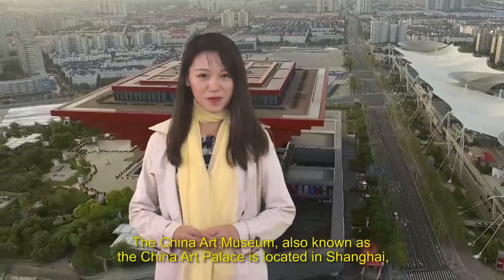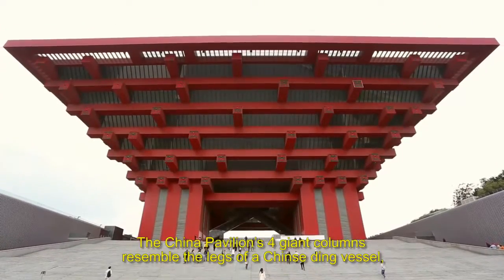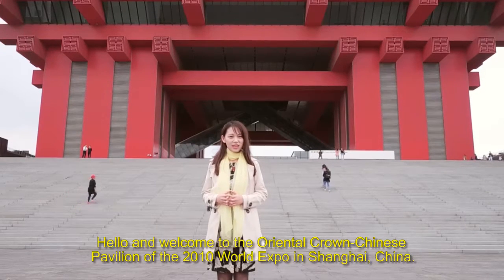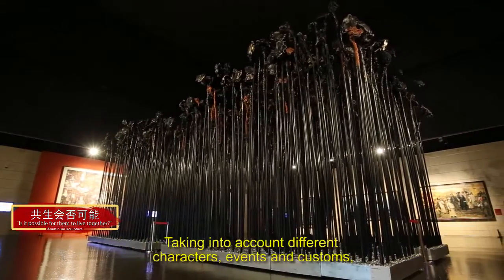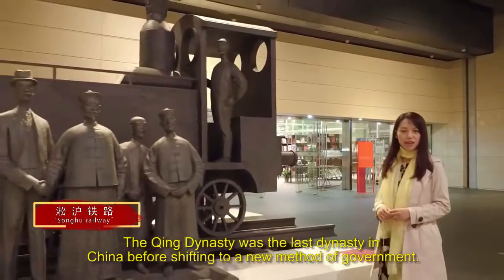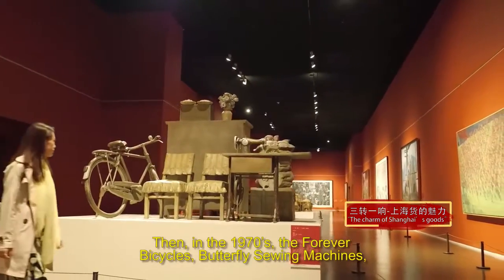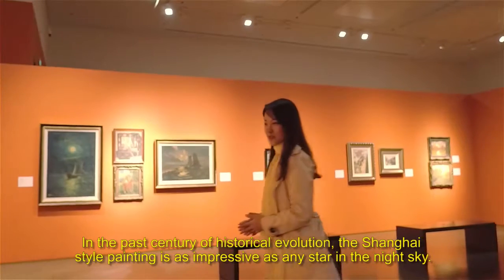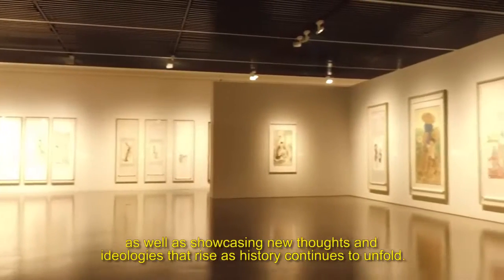China Art Museum Shanghai Part 1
The China Art Museum in Shanghai offers visitors a glimpse into the rich history of Chinese art and culture. In this video you will get a chance to see some of the beautiful pieces and architecture that this great location has to offer.

Home Page